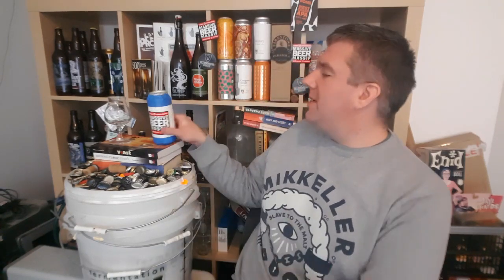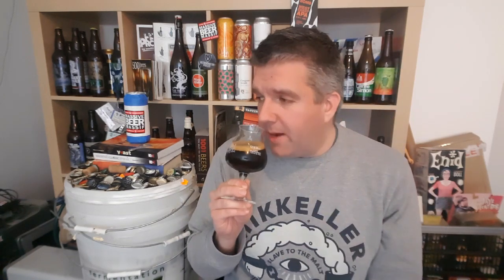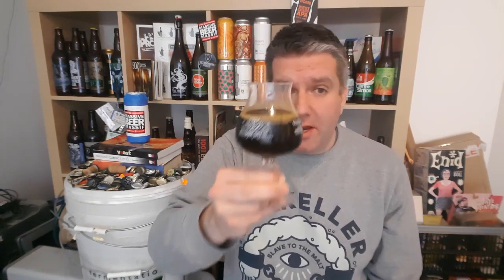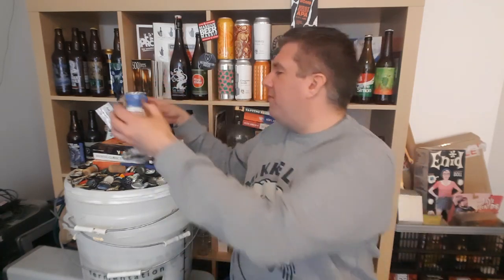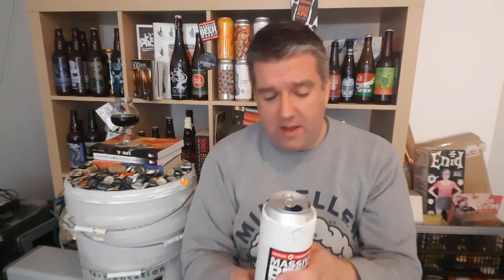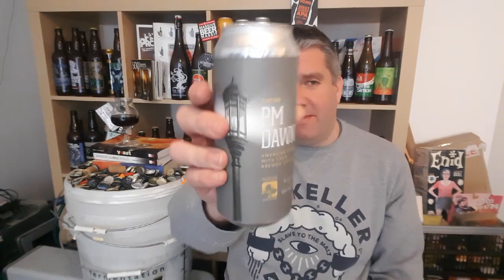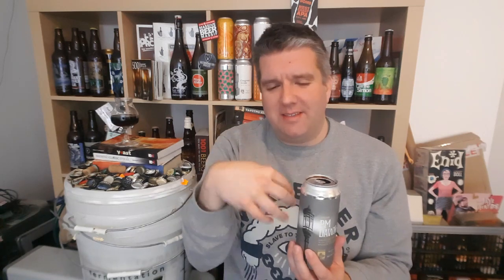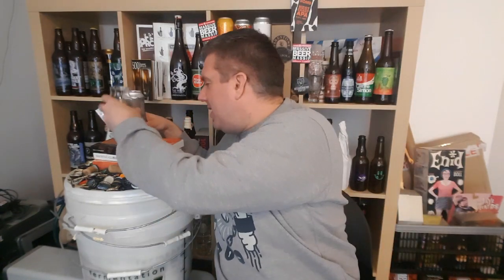Mystery Beer #13 from Massive Beer Reviews - HopZine Beer Review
Thanks for joining me for another video beer review. This time I'm drinking a mystery beer sent to me by Mat from Massive Beer Reviews, the Godfather of Mystery Beers.